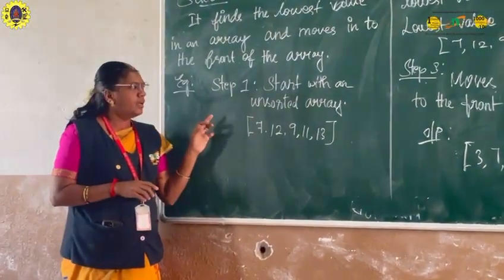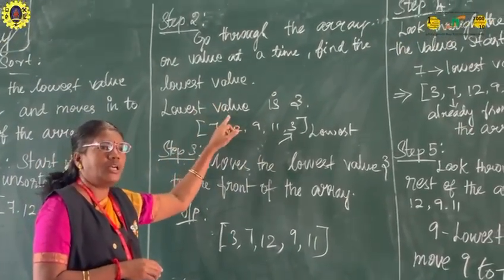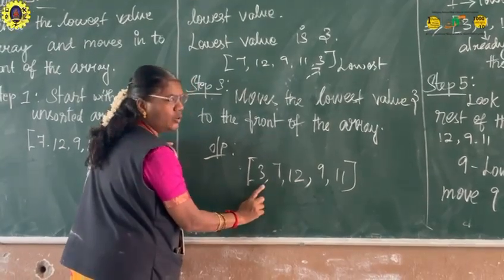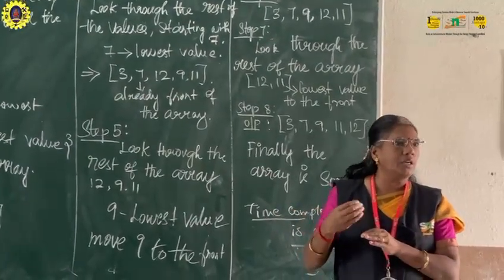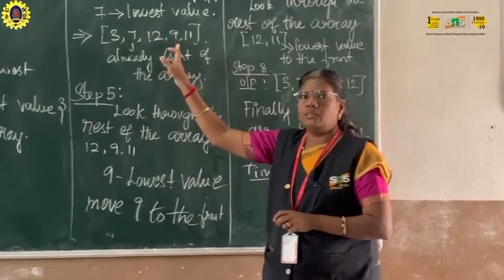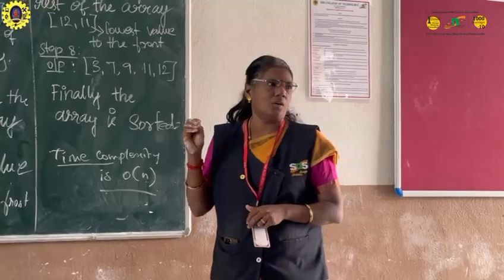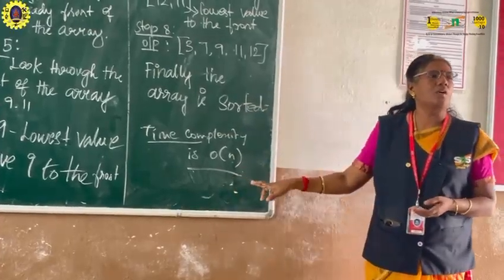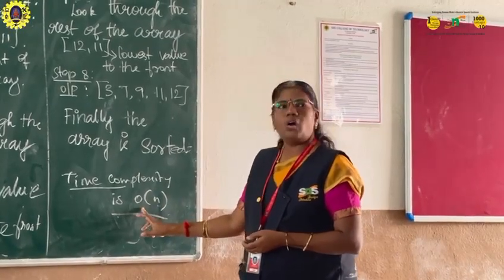Selection Sort Algorithm | Python Programming | SNS INSTITUTIONS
this video explain about the selection sort procedure and Selection Sort is a comparison-based sorting algorithm. It sorts an array by repeatedly selecting the smallest (or largest) element from the unsorted portion and swapping it with the first unsorted element. This process continues until the entire array is sorted.

First we find the smallest element and swap it with the first element. This way we get the smallest element at its correct position.
Then we find the smallest among remaining elements (or second smallest) and swap it with the second element.
We keep doing this until we get all elements moved to correct position.